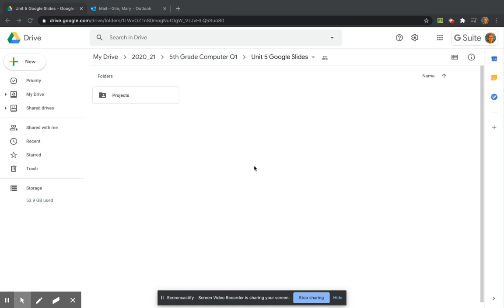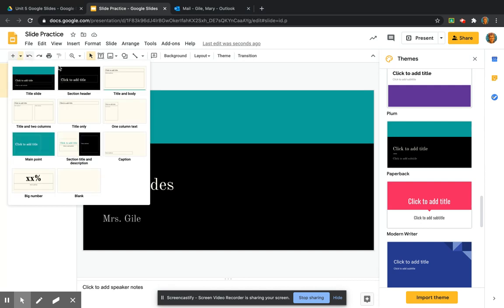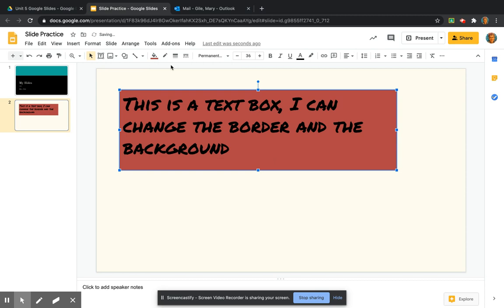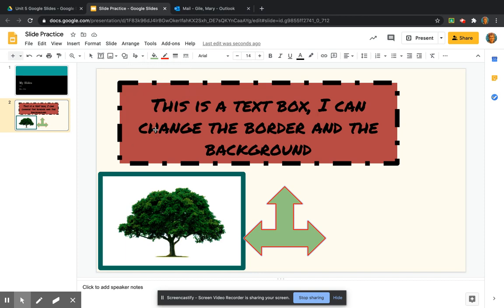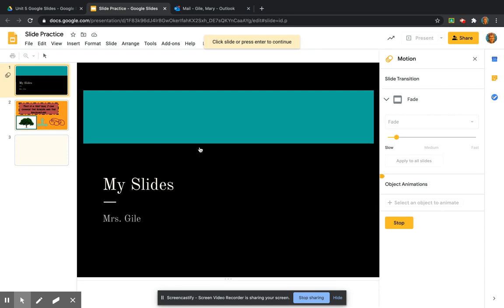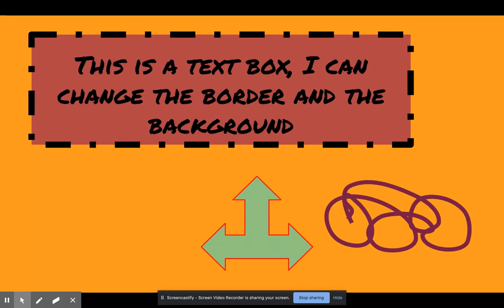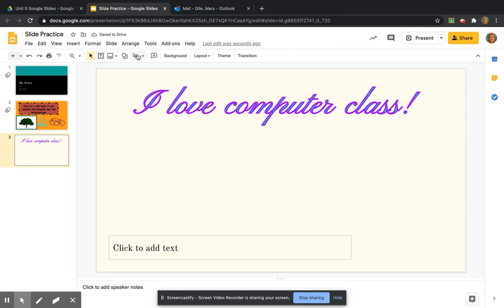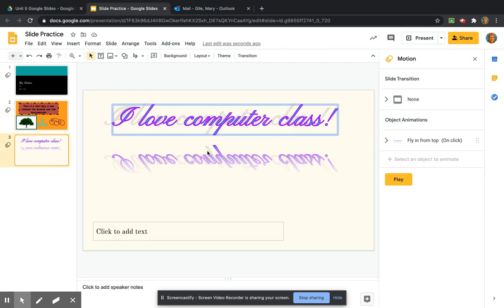Intro to Google Slides